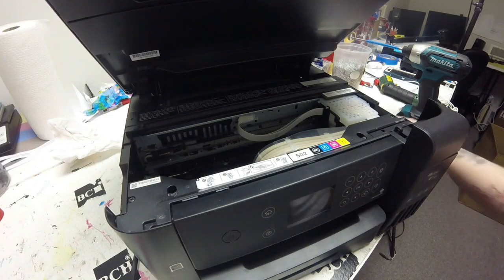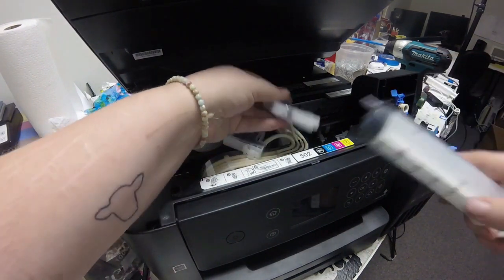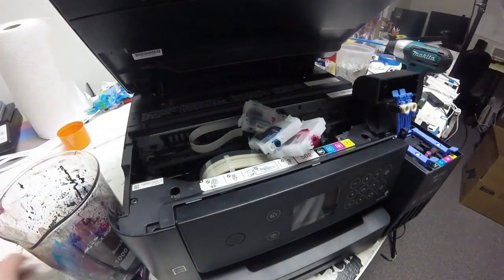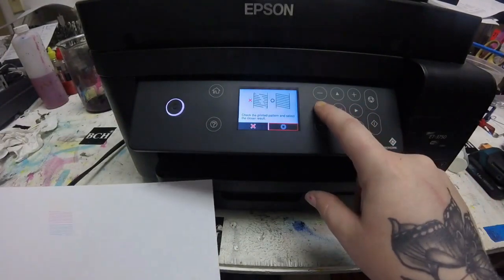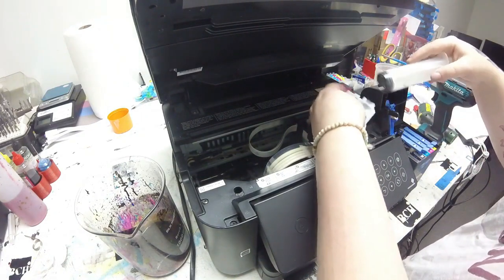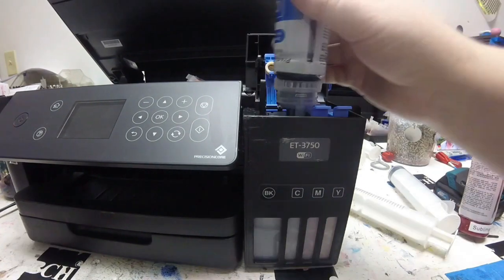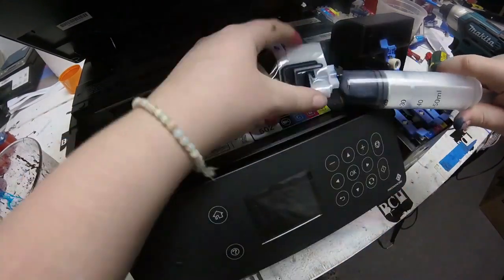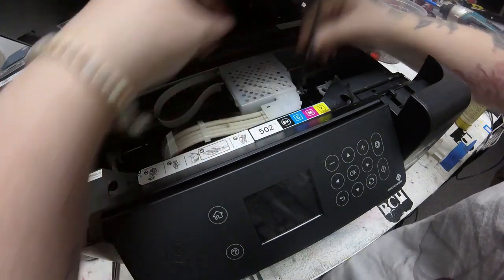How to Fix EcoTank Blank Pages & Convert it into a sublimation printer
Sometimes, your Epson EcoTank is not getting enough ink due to air in its dampers (cartridges). Therefore, you need to draw out the air and let ink flow into the damper. In this video, we fixed an Epson EcoTank printer printing blank pages by priming its dampers or cartridges. Then, we showed you how to convert it into a sublimation printer.